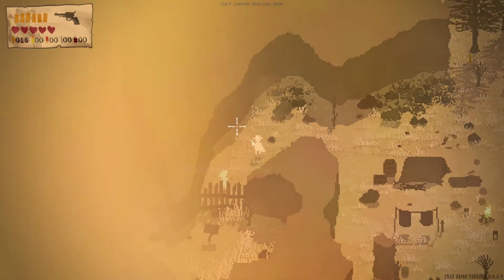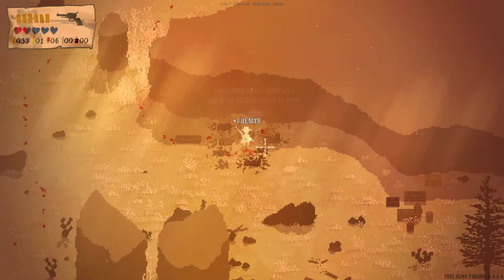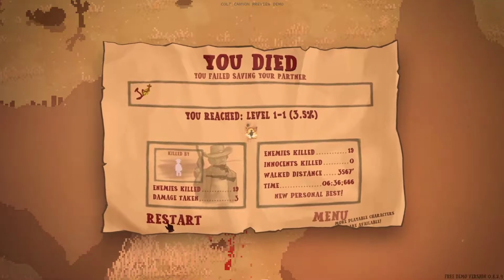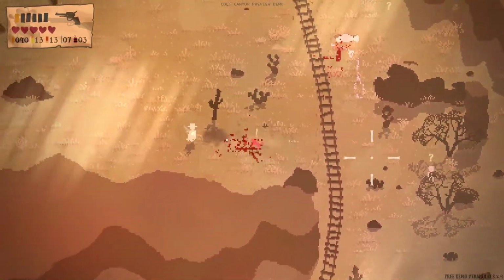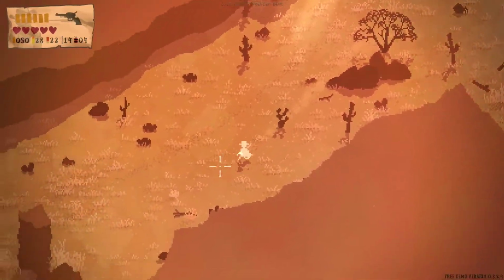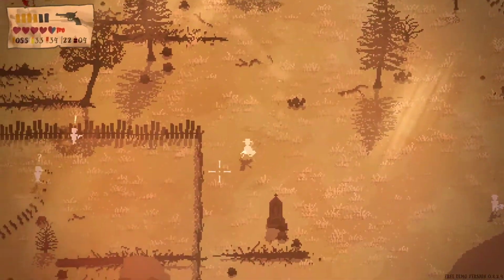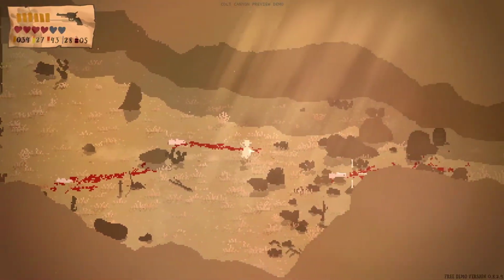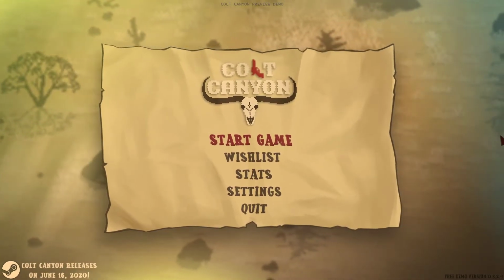Messy rescue... Colt Canyon Demo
A Demo of a cool looking Western rouelite game.
Shoot, kill, help and go on.